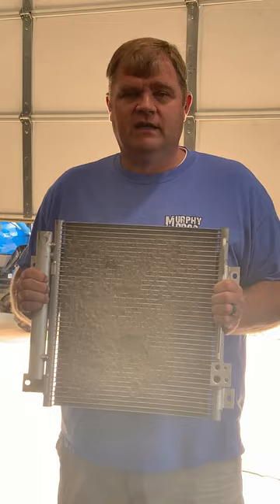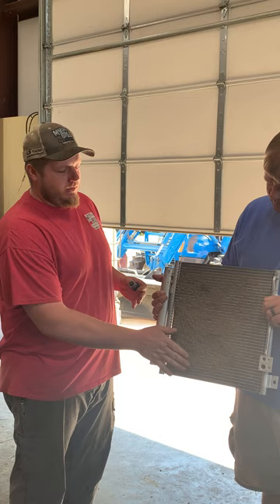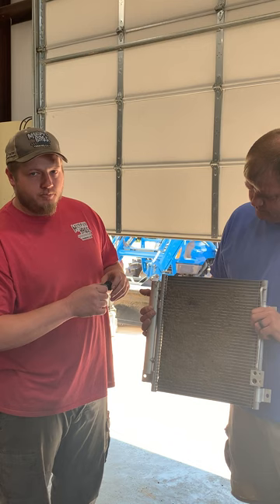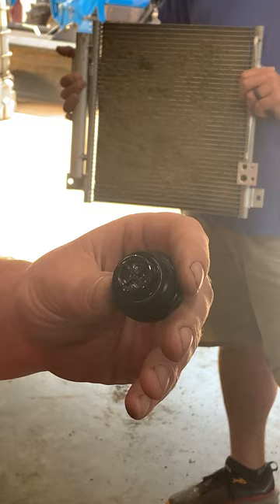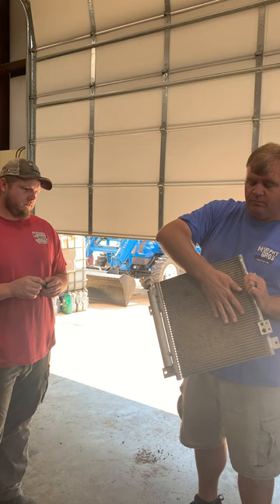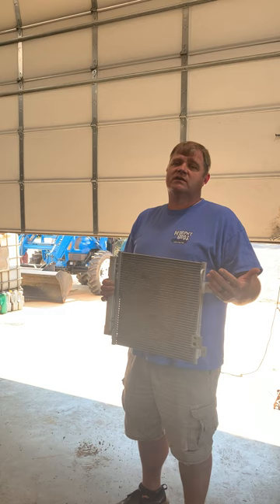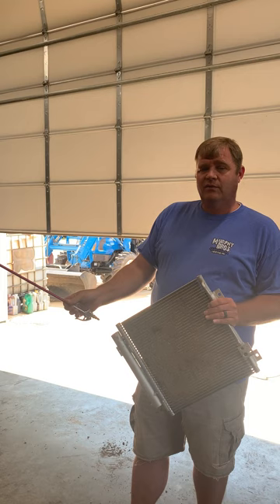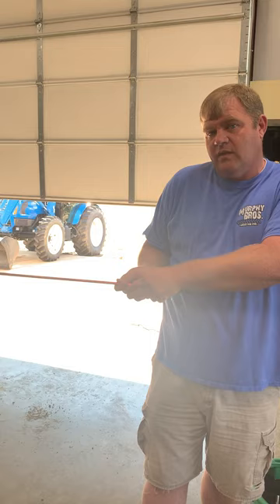HOT tractor cab?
The FIRST thing to check when tractor AC isn't cooling your cab. The air conditioner condenser MUST be kept free of debris to have cold air. Sometimes, depending on conditions, it must be done multiple times per day.